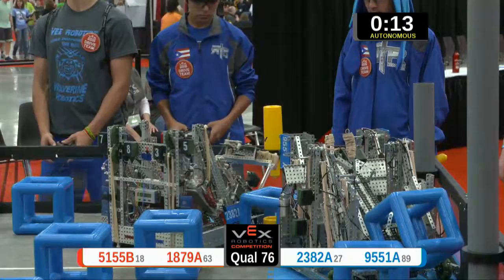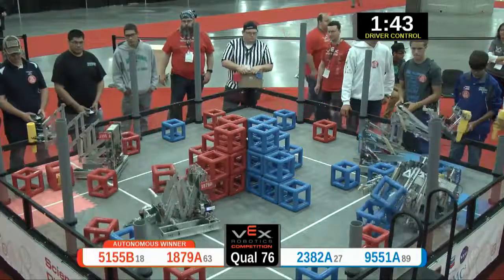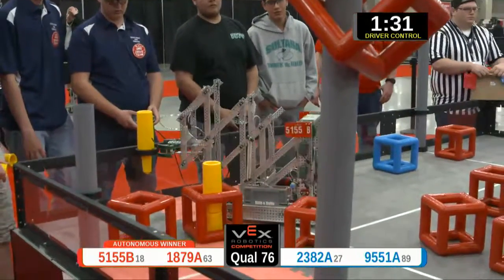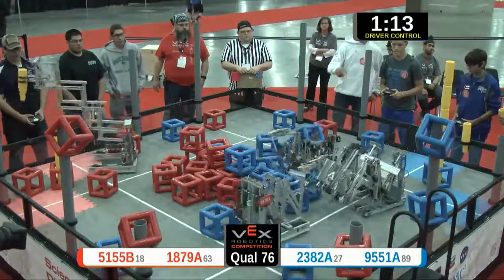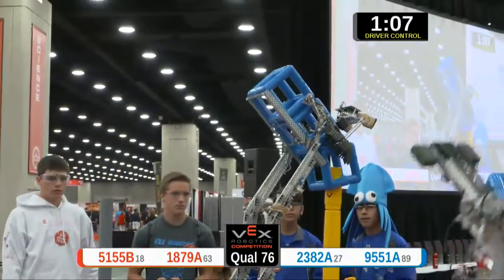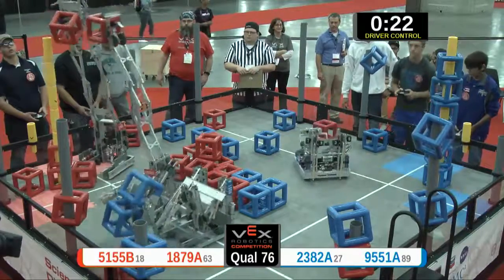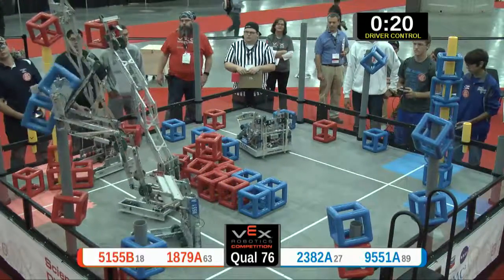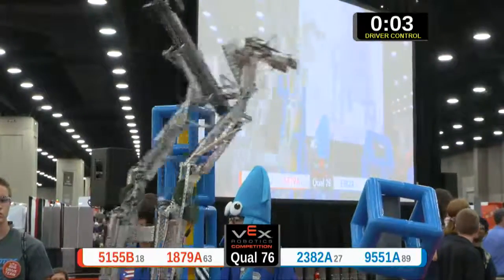2015 VRC Sci Q76 - 5155B 1879A vs 2382A 9551A - 57 to 63 - VEX Worlds 2015 - Science Division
Red - Score 57:
5155B - Nuts and Bolts (Cross County Robotics, Stromsburg, Nebraska, United States)

Blue - Score 63:
2382A - Redemption Robotics (Friends, Dorado, N//A, Puerto Rico)

9551A - Weiser 1 (Weiser High School, Weiser, Idaho, United States)